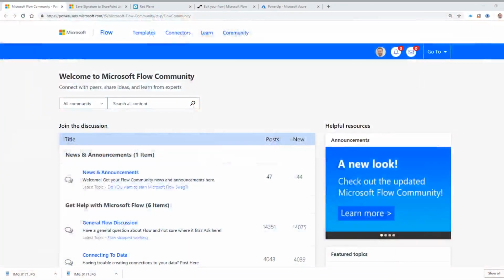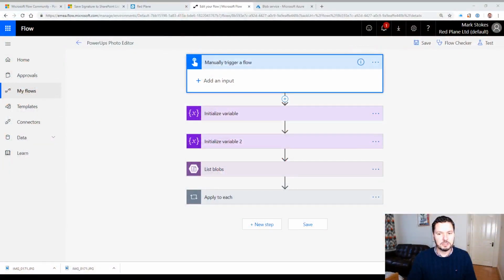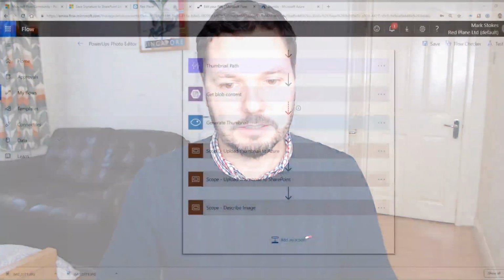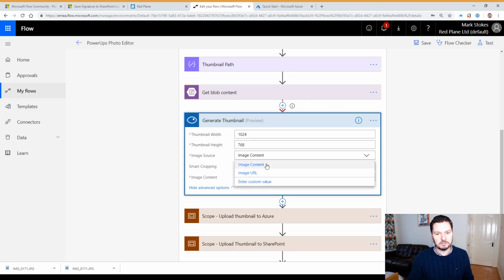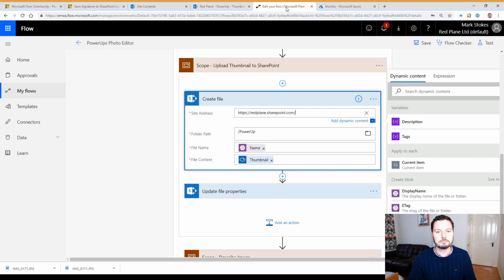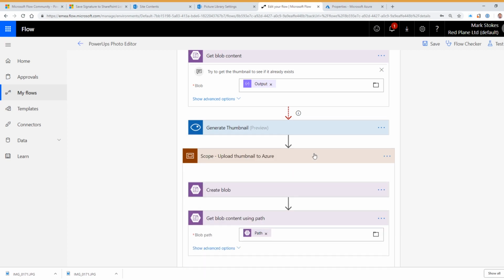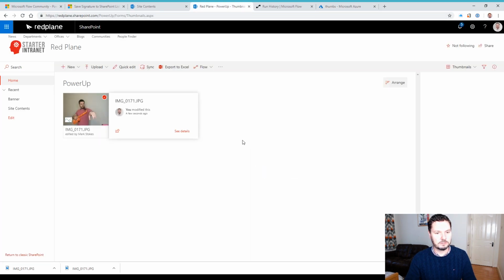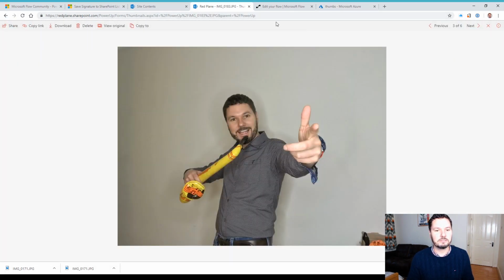Friday Special - Storing photos in Azure and thumbnails in SharePoint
This PowerUP Special is a video answer to the following Microsoft Flow Community question: